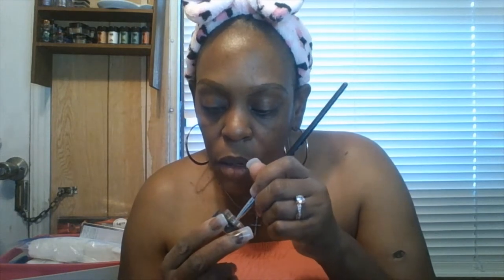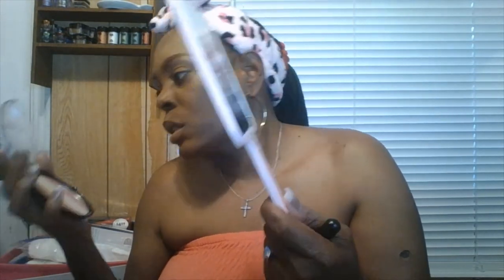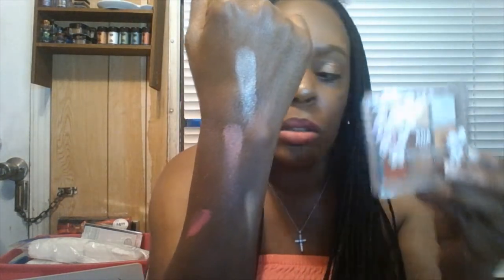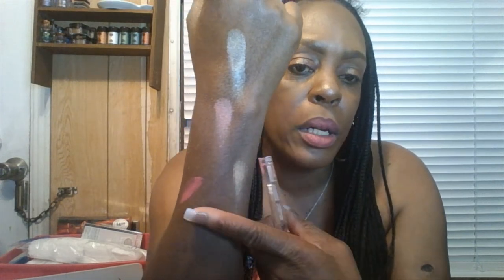SHOPMISSA + REVIEW + AND MAKEUP TUTORIAL | 2022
GOOD EVENING TO THE BEAUTY ROOM FAMILY!  HOW WAS YOUR DAY!  ''HAPPY TUESDAY TO EVERYONE''.  SITBACK AND RELAX  BY WATCHING THIS VIDEO WITH GRABBING YOURSELF A SNACK & SOMETHING TO DRINK OF YOUR CHOICE,  MAKE SURE TO TAKE NOTES.

GO TO ; 1# | FOR ANY MAKEUP PRODUCTS,, CLOTHING, AND MORE...

GO TO; 2# | FOR MAKEUP BRUSHES $1.00 EACH OR WITH A CASE AND MAKEUP BRUSHES $10.00 TO $10.55 PLUS KITCHEN ITEMS, HOME \ OFFICE ITEM AND MUCH MORE...

GO TO; 3# BELOW.COM | FOR BEAUTY PRODUCTS, AND MUCH MORE...

GO TO; WALMART.COM  |   FOR HEALTH & BEAUTY PRODUCTS,  BACK -TO - SCHOOL ITEMS AND SO MUCH MORE...

THESE ARE MY FAVORITE STORES TO SHOP AT FOR WHAT I WANT AND MORE..  PLUS  -  FAMILY DOLLAR,  DOLLAR GENERAL,  DOLLAR TREE .

THANK YOU ALL SO MUCH FOR YOUR FULL SUPPORT, LOVE AND JUST STOPPING BY AND WATCHING A SMALL YOUTUBER LIKE MYELF. GOD BLESS YOU ALL. SO PLEASE STAY SAFE, STAY ENCOURAGED, DREAM BIG SO YOUR GOALS CAN COME TRUE. STAY POSITIVE AND NEVER ''GIVE UP ON YOURELF''. HAVE A GOOD WEEK EVERYONE! BYE.